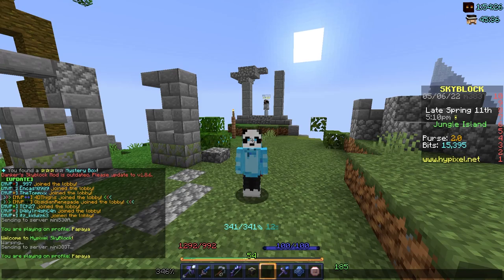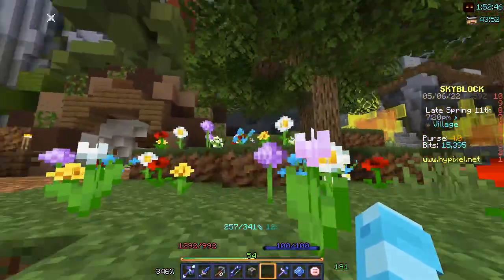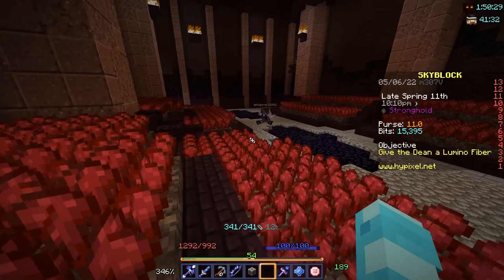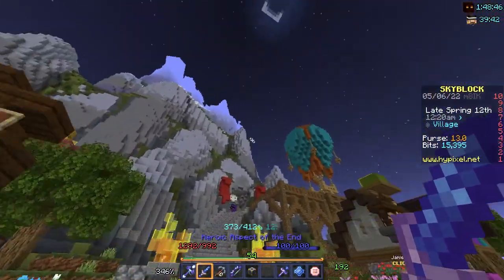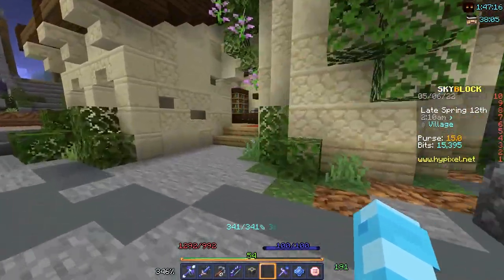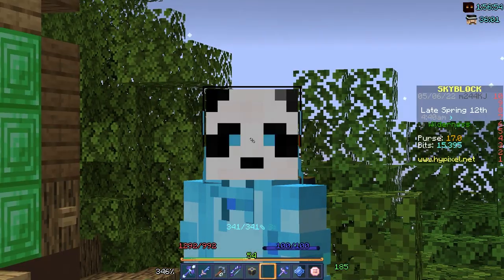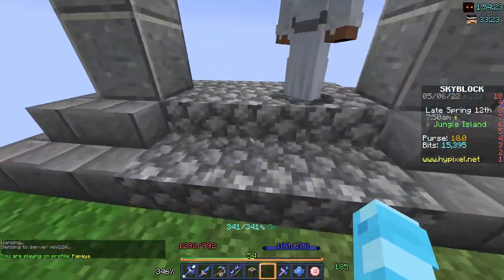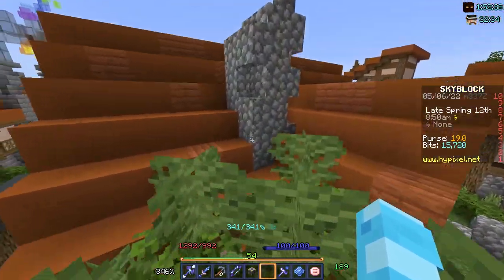Romero and Juliette FULL GUIDE - CRIMSON ISLE UPDATE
The full guide to Romero and Juliette, including the Crimson Isle update! Hope you enjoyed and found it helpful!
Social Medias:
MojoZCrafter

Tags to ignore:
minecraft hypixel romero and juliette skyblock full guide